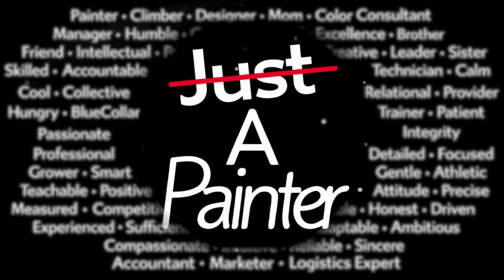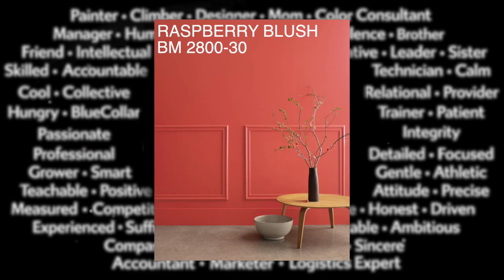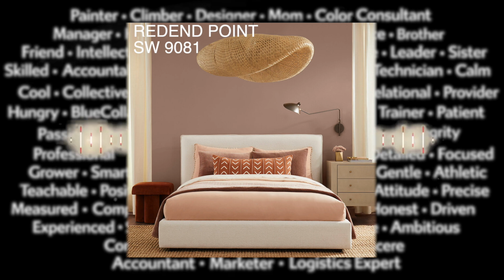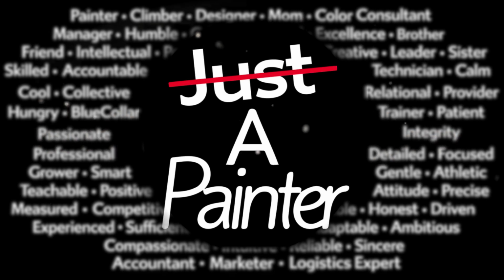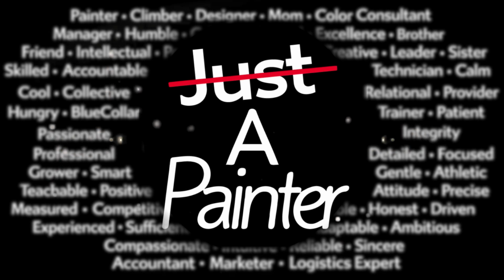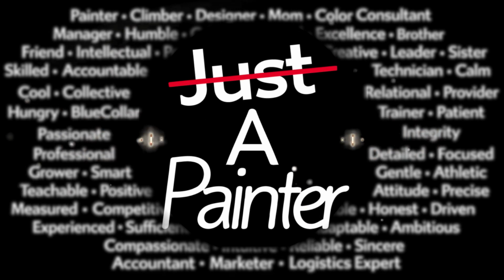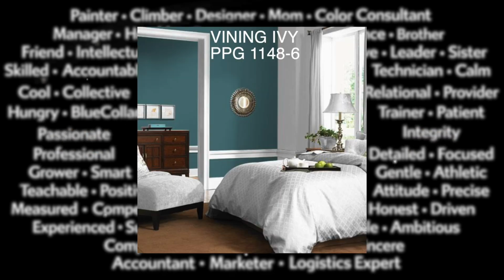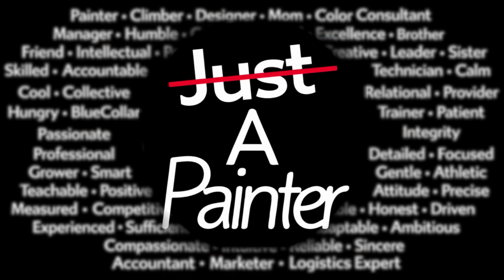Not Just a Painter - Ep 1 - Colors of the Year for PPG, Benjamin Moore, and Sherwin Williams